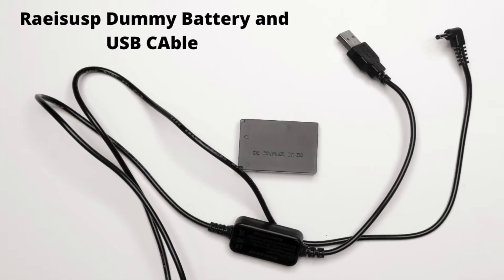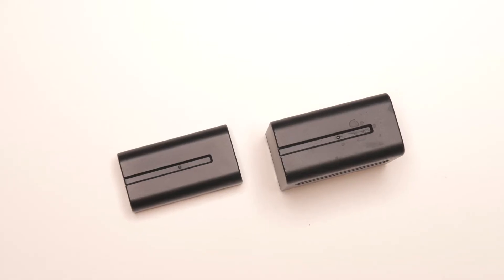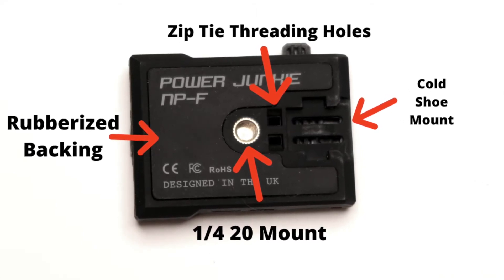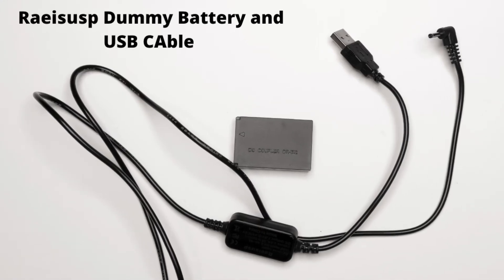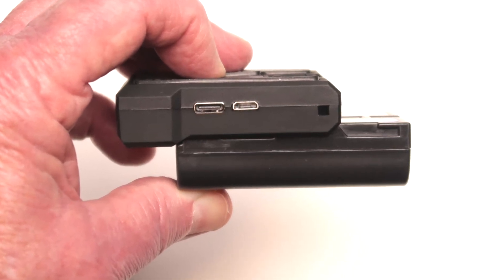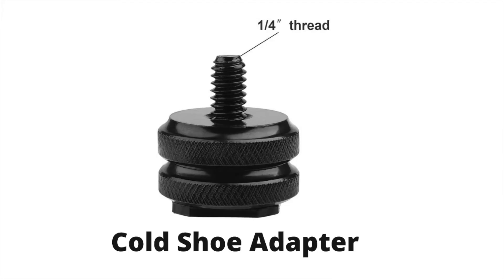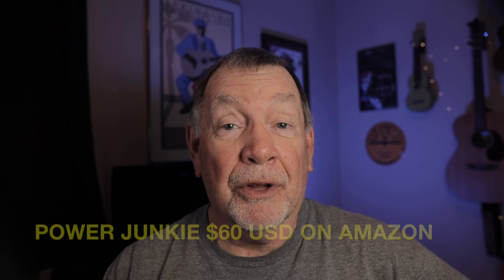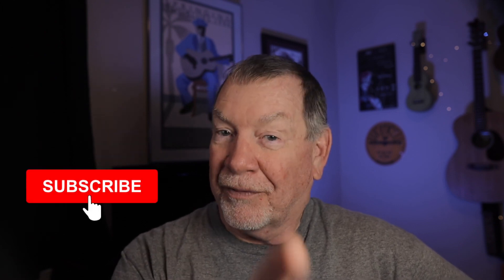Cheap Batteries For Your Canon M50!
Sony NP-F Batteries for your Canon M50 are a cheap way to provide extra long power for video, live streaming and long photo sessions along with the Power Junkie and Dummy Battery.

Tube Buddy is an awesome tool to help you create better videos Try it Free!

Canon M50 Mirrorless Camera
Power Junkie
Raeisusp Dummy Battery and USB Cable
Sony NPF Batteries and Charger
Cold Shoe Adapter
Bongo Ties